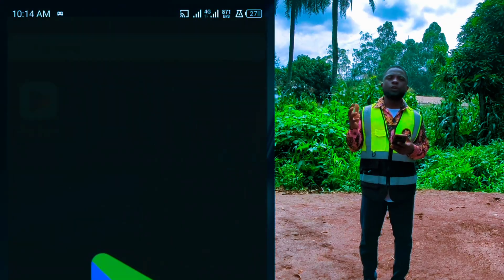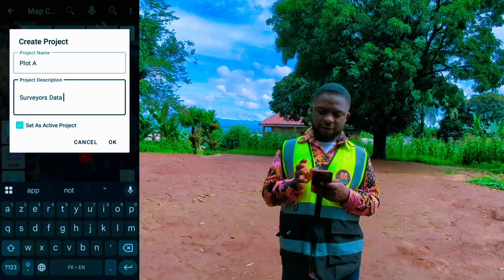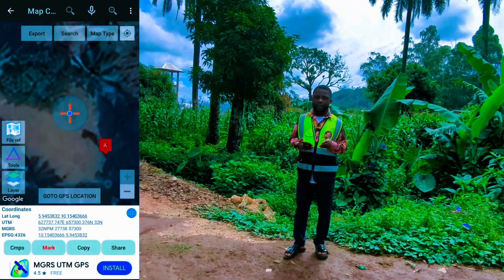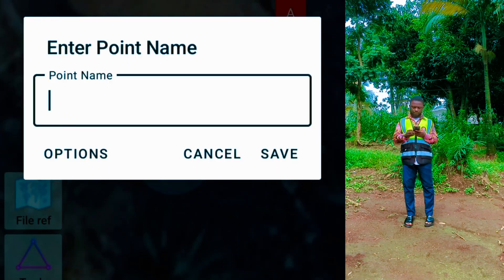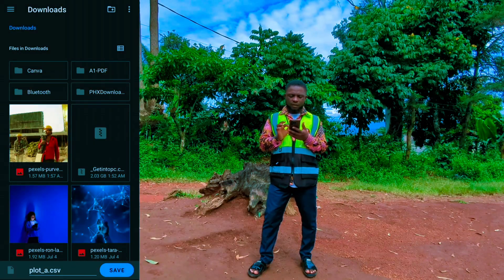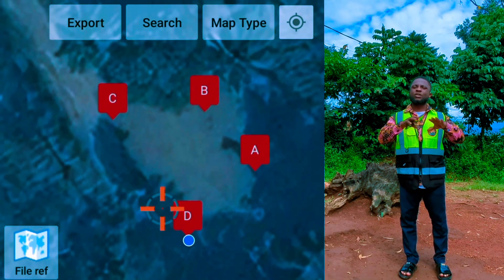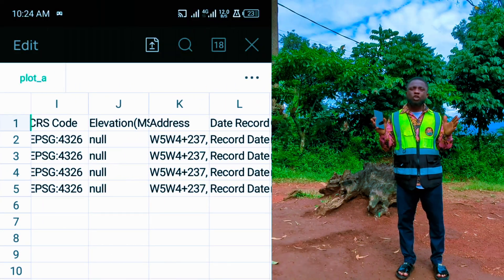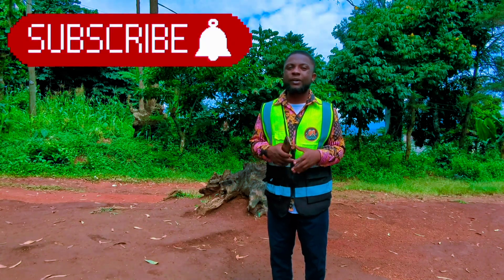Land Survey Without ANY Tools — Can a Phone Really Work?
📏 How to Survey Land Using a Smartphone | Get Accurate UTM Coordinates FREE

Want to know how to survey ANY plot of land without expensive GPS equipment?
In this step-by-step tutorial, I’ll teach you exactly how to use your phone and the free **UTM Geo Map app** to get **highly accurate UTM coordinates** in minutes — perfect for land surveying, construction projects, and mapping.

💡 What You’ll Learn:
• How to do land surveying with a smartphone
• How to use UTM Geo Map for Android
• How to find and record UTM coordinates for any location
• How to plot points and map land using Google Maps
• Tips for accuracy when surveying land without professional tools

🎯 Who This Video is For:
• Civil engineering students learning land surveying
• Beginners in surveying and mapping
• Real estate agents and land buyers who need fast location checks
• Anyone interested in UTM coordinates & GIS mapping

📍 Tools You’ll Need:
• Google Maps
• Your smartphone’s GPS and camera